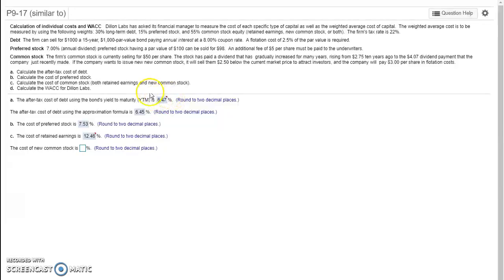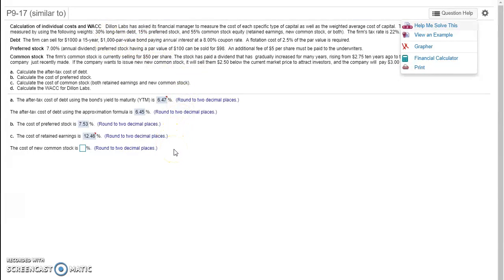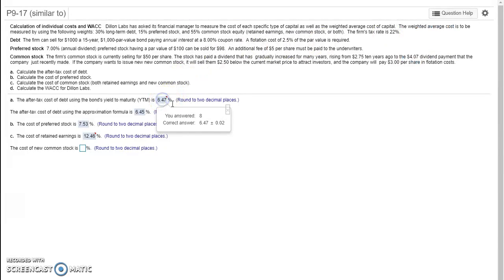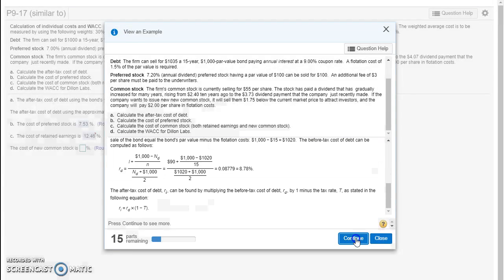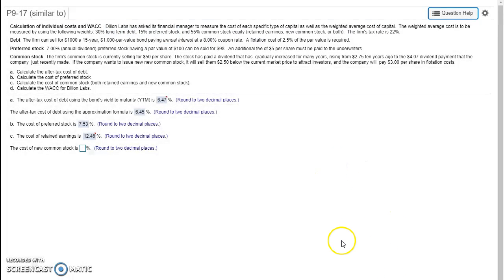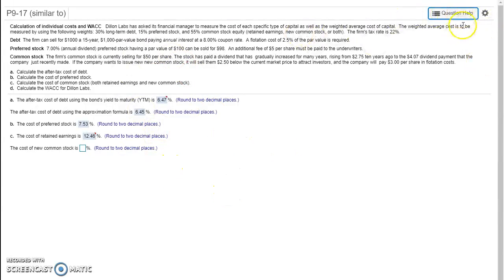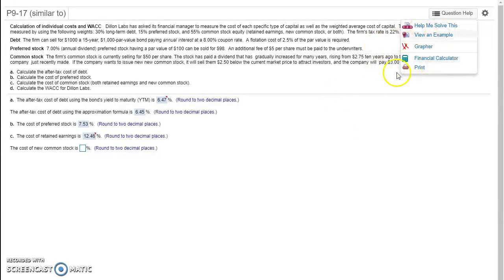MyBizLab: Using Learning Aids to Find and Correct Errors